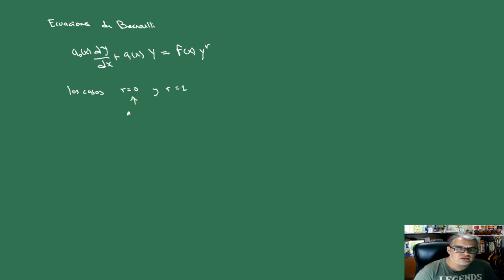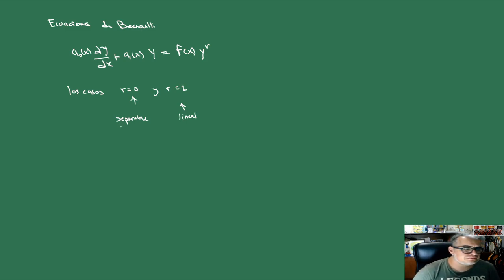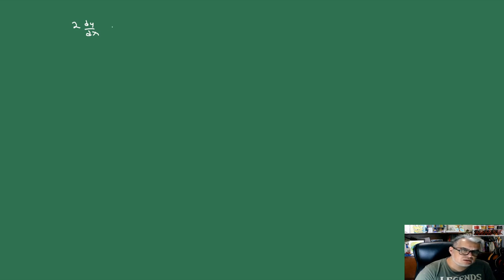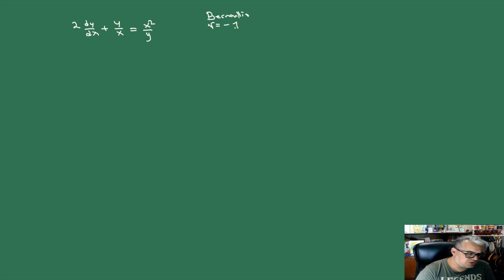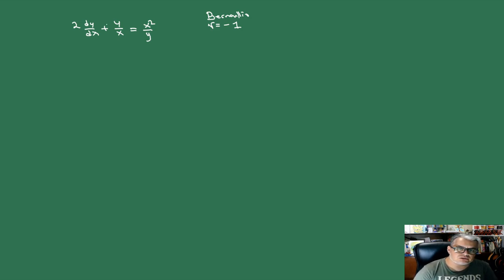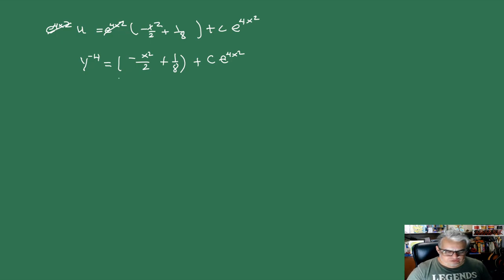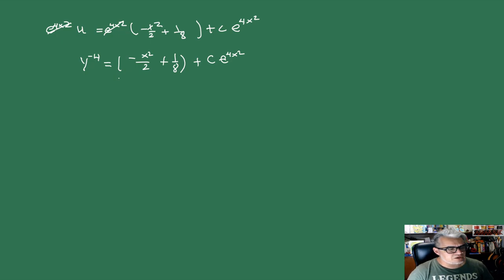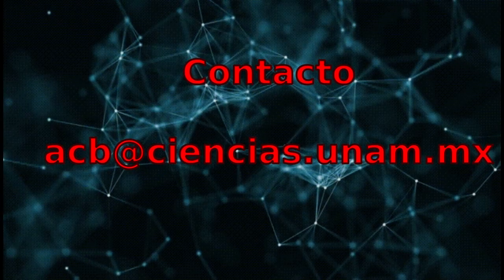EDO1 Solución de la ecuación de Bernoulli